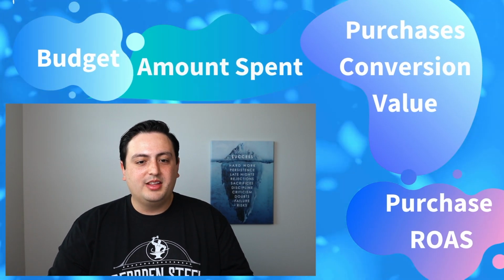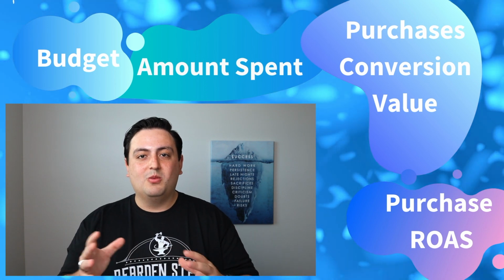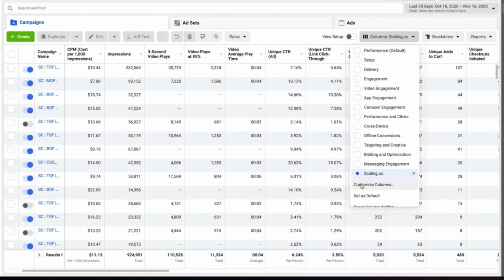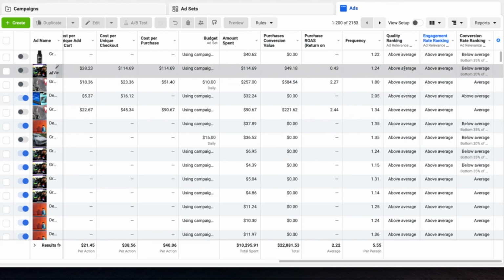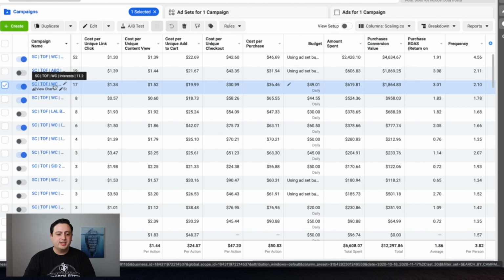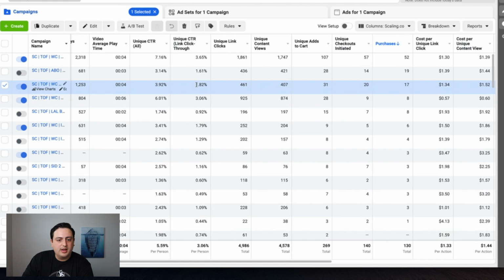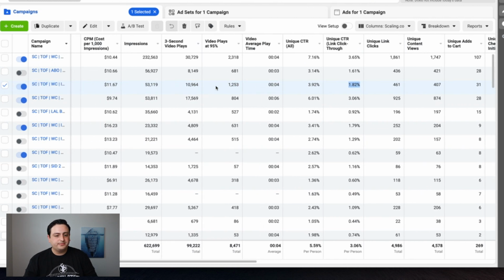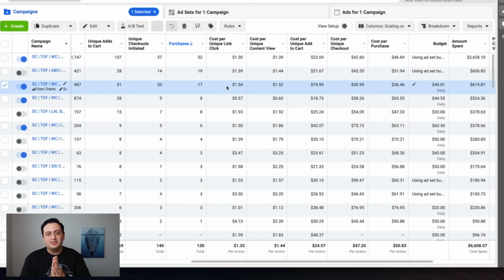How to read Facebook AD Data to make better decisions without stress!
In this video, I cover how to not get overwhelmed looking at Ad Data. I answer questions like:
-How to set it all up in Facebook Ads Manager?
-How to know what to do after looking at the Data?

Want to become a 7 figure media buyer or need more assistance in paid traffic?

About Me:
Hi, I’m Peter Christensen Founder of Scaling.co where we help online brands grow and scale with paid ads that profit on multiple platforms. I’m building ScalingAds.com for media buyers and entrepreneurs who want to learn how to scale ad accounts to 6-figures/mo and become 7-figure producers. My clients include eCommerce brands and information product brands who are looking to grow past the 6-figure/mo mark.

On this channel you’ll learn how to leverage Facebook Ads, Google Ads, YouTube Ads, and more. You’ll learn how to set up campaigns, launch ads, optimize for profit, scale revenue, and track the data to make smart decisions.

Every week you’ll find videos that breakdown my Scaling Ads strategies and see some of my most effective paid ad campaigns and how I structure them. You’ll learn the basics and we’ll also get into more advanced techniques to use when running paid ads across multiple platforms and channels.